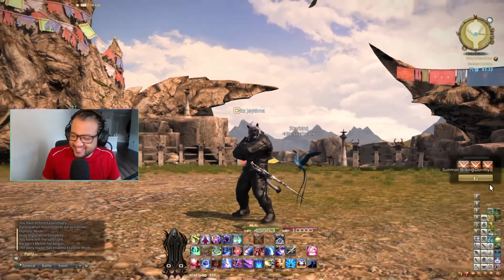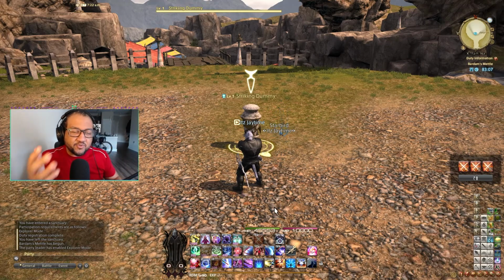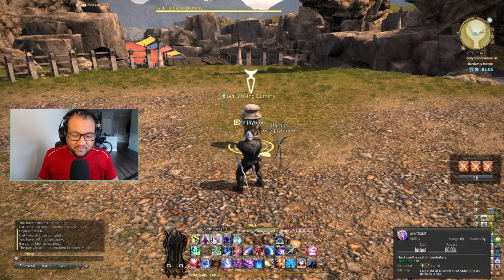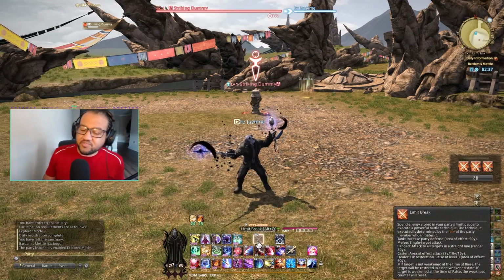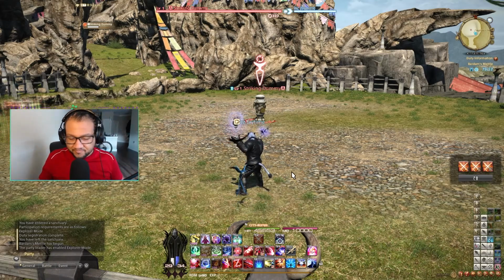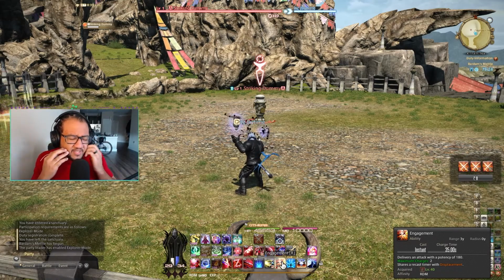Quick Tips To Help With Your Red Mage Rotations | FFXIV Endwalker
Today I share a couple of things I learned about acceleration and how to best use your melee rotation to allow you the most uptime during fights.

If you enjoyed! Super free and super easy! Can't go wrong with that.

I stream on Twitch so stop by anytime!

(Stream Schedule)
Wednesday | 7:00 pm est
Friday | 7:00 pm est
Saturday | 7:00 pm est
Sunday | 7:00 pm est